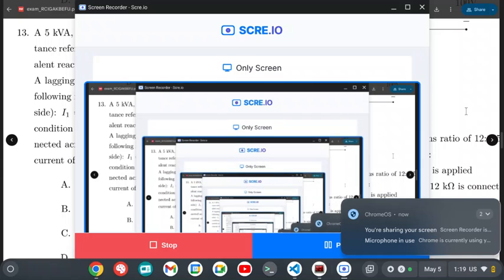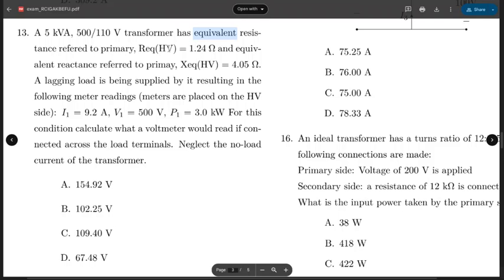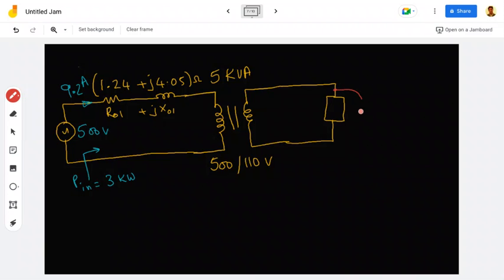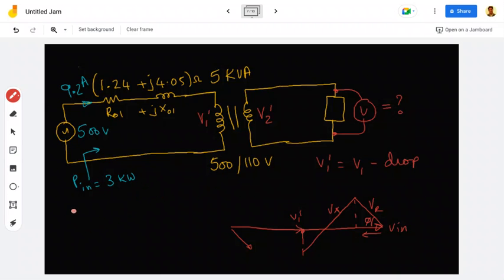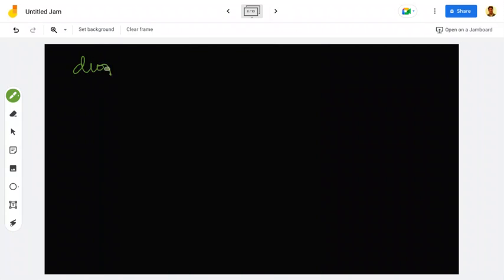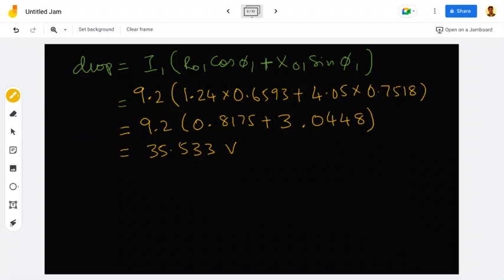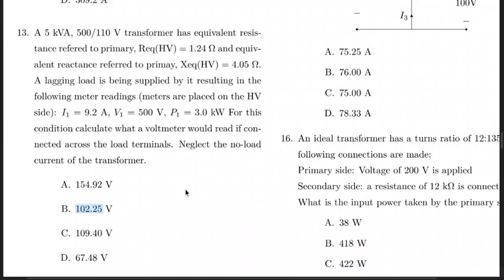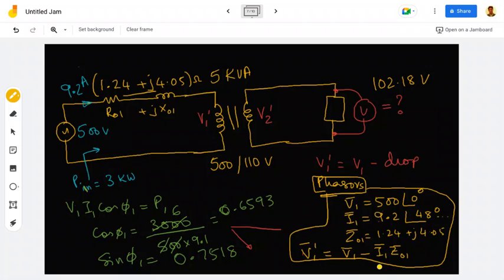Calculating Approximate Voltage Drop of Transformer